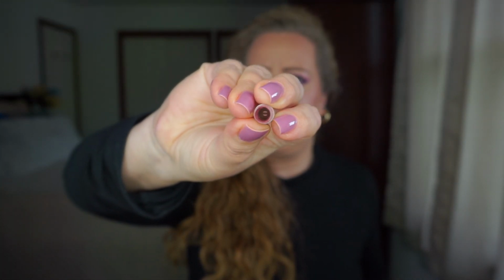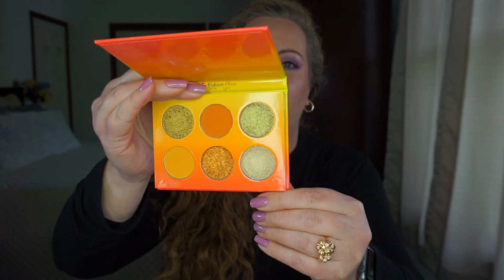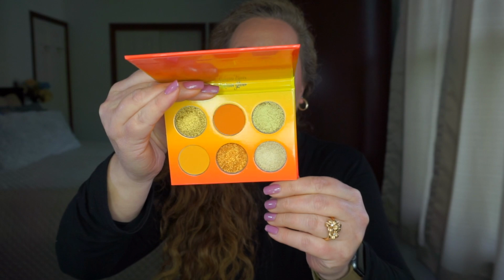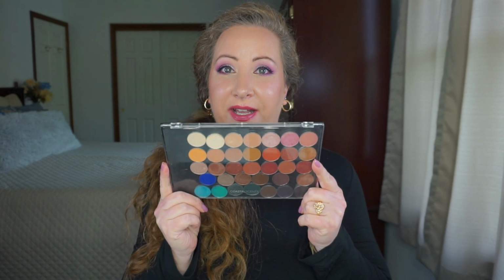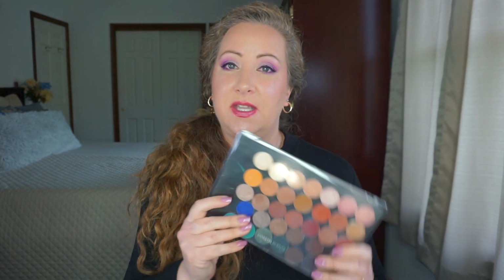DeckOfPanning Collab ~ UPDATE 3 | Jessica Lee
Here is my monthly update for the Deck Of Panning collab created by Emily and inspired by Maddi.   There is a randomized game board that is refreshed monthly,  and we will be picking 5 cards and have to take our prompts off the game board based on the cards we draw. This project runs Jan 20 to Dec 20. Please don't forget to check out all of the wonderful ladies doing in this collab!